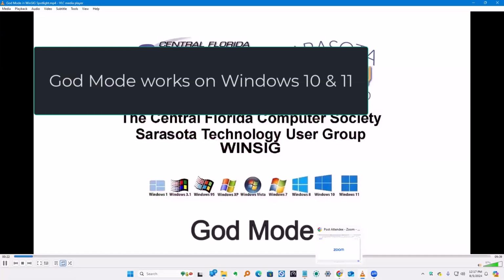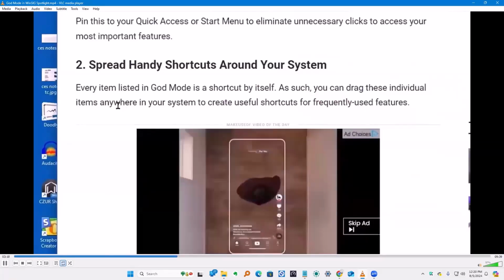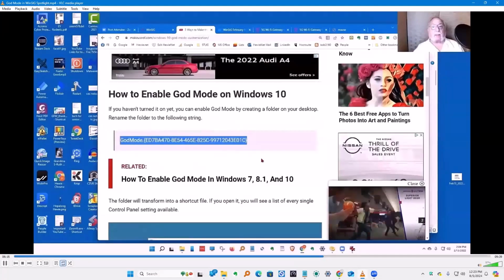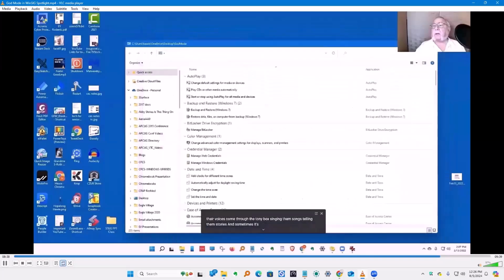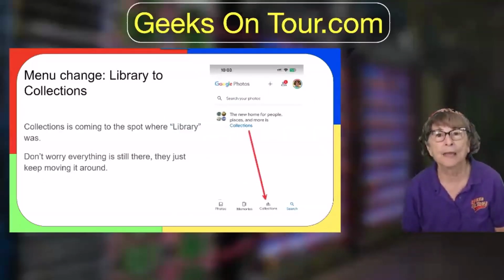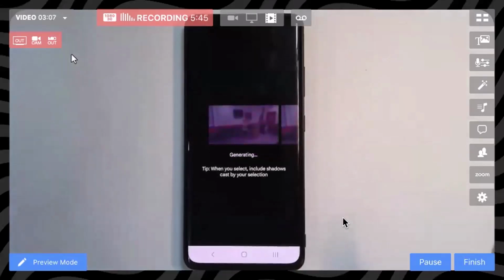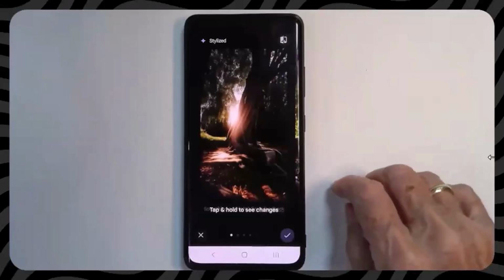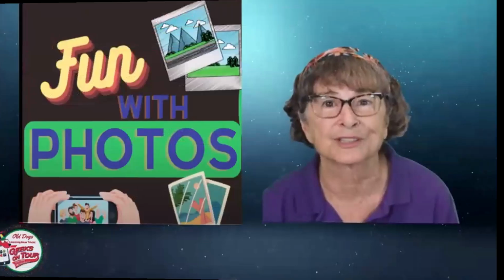Tech for Senior Educational Series 221A: Protecting your Social Security Number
Chapters
00:00 What is God Mode in Windows? Hewie Poplock
09:26 What's New in Google Photos  Chris Guld
20:49 Protecting your Social Security Number  Ron Brown